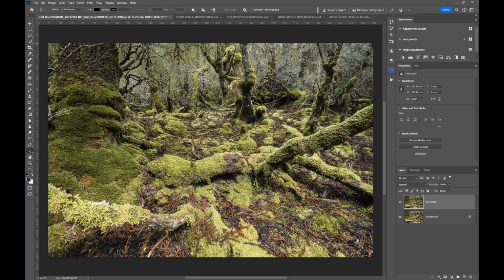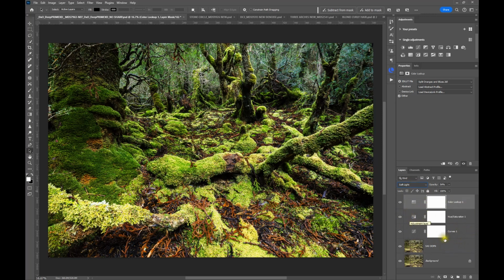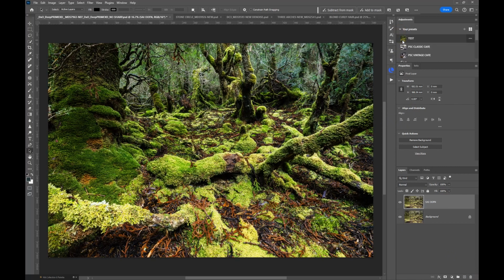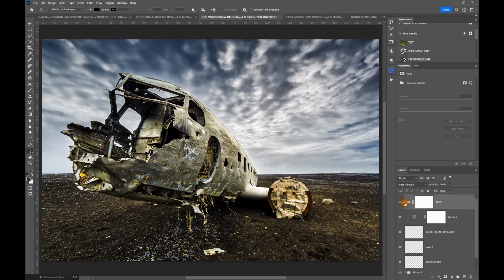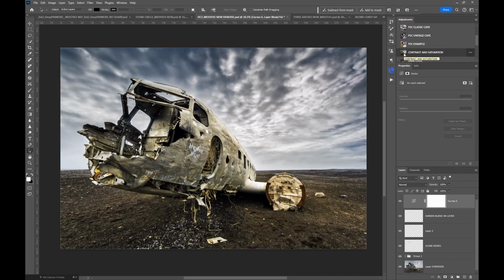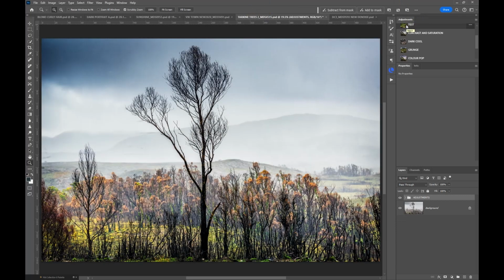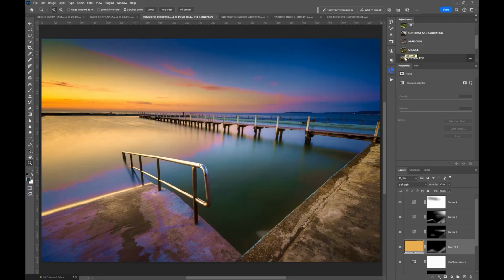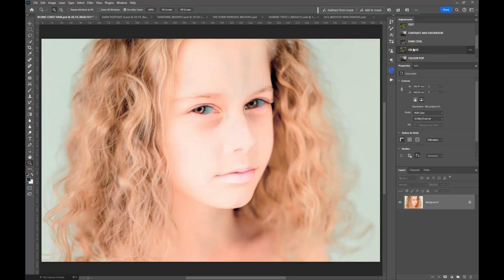PHOTOSHOP ADJUSTMENT PRESETS ARE THEY WORTH IT?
Photoshop has just added a new feature in version 25.5.1 called adjustment presets.  It allows users to create groups of adjustment layers to apply to multiple images, a bit like Actions, but limited to adjustment layers.  We take a quick look and ask if they are worth the hassle of creating if they only work with specific types of images.